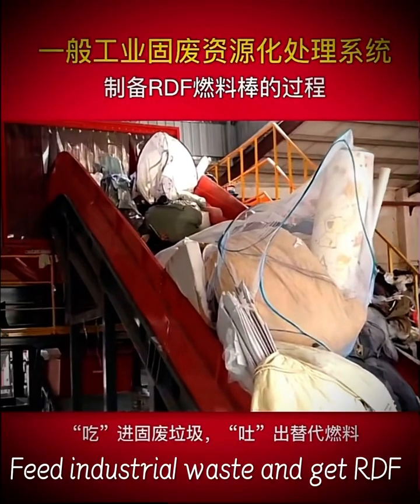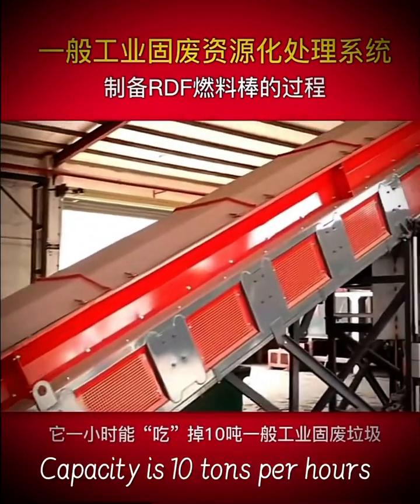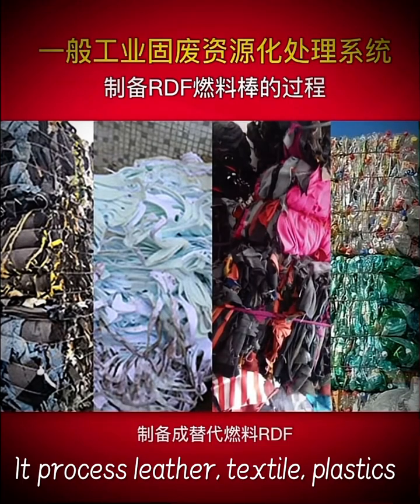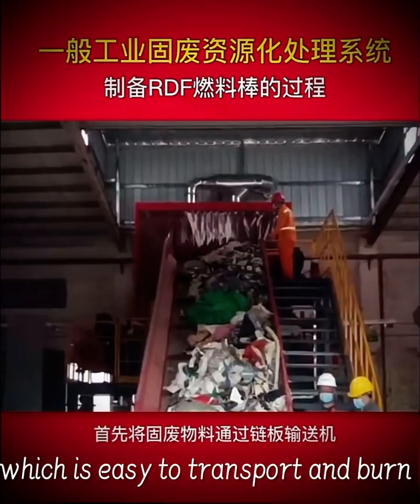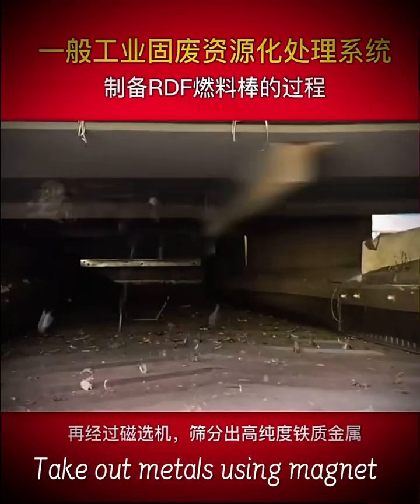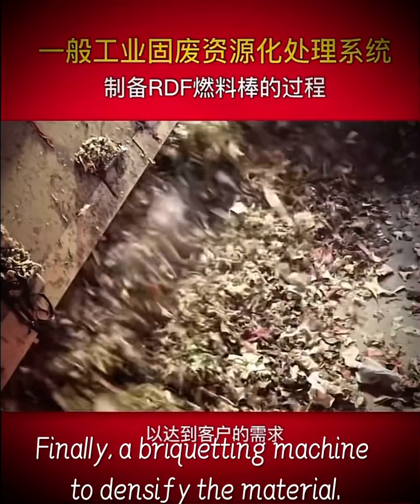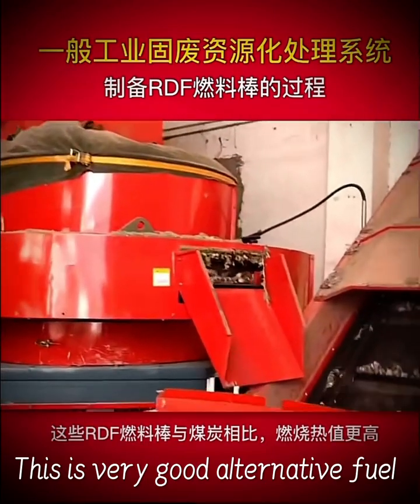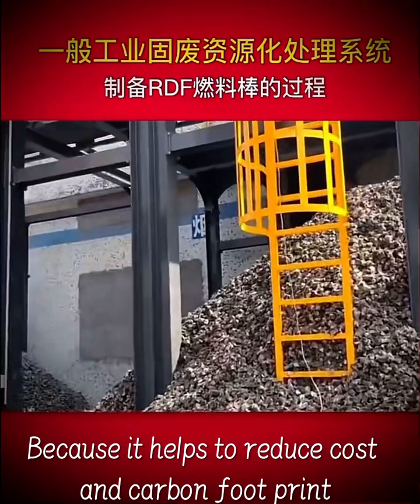RDF Production line, turn industrial waste into valuable alternative fuel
Feed industrial waste and get RDF. This line is installed in Shenzhen City, China. The machine line process industrial waste. The capacity of this line is 10 tons per hours. It process leather, textile, plastics waste from nearby factories. You can get RDF from the waste. The RDF is densities into briquet, which is easy to transport and burn. First, the waste is fed to a shredder by a conveyer. Then, the shredder shred the waste into pieces. A magnet is used to take out metals, which you can sell for money. A fine shredder shred the material into smaller flakes. Finally, a briquetting machine  to densify the material. This is very good alternative fuel. The cement kiln and fossil fuelled power plants like it. Because it helps to reduce cost and carbon foot print.